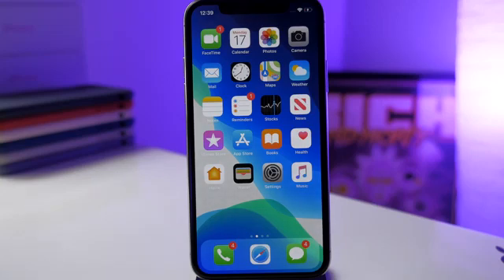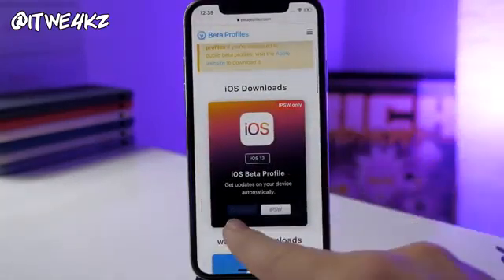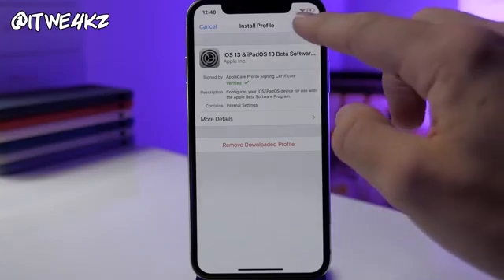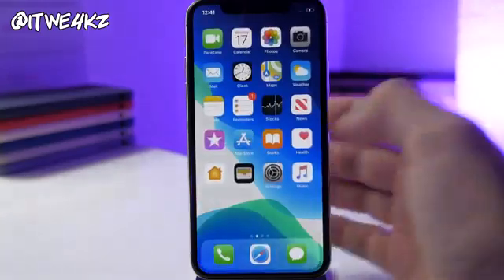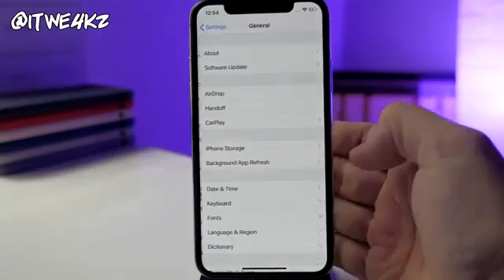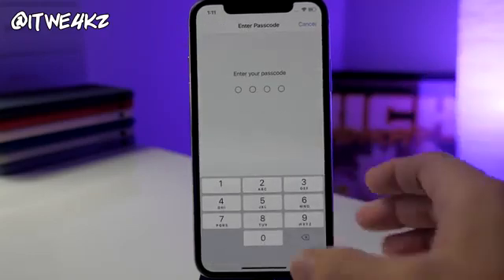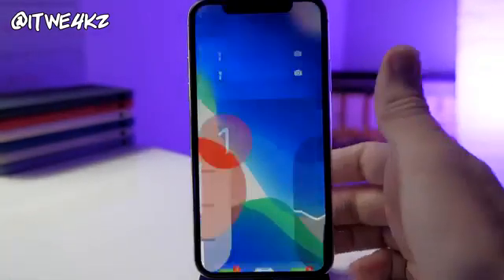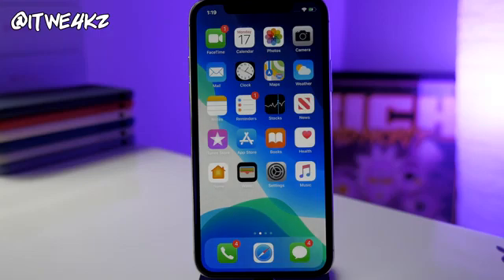How to download IOS 13 beta 3 NO COMPUTER EASY Method